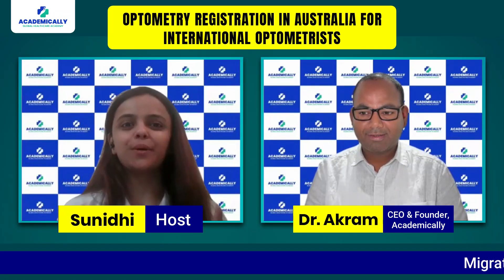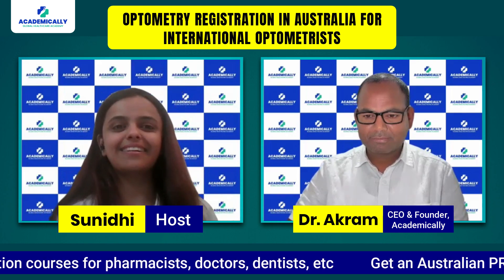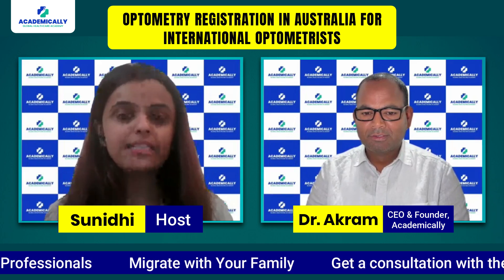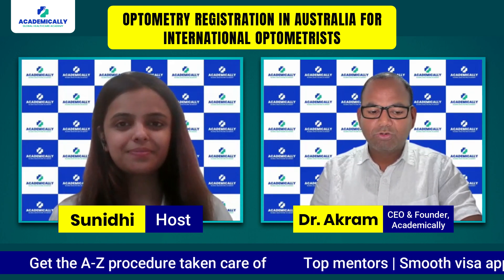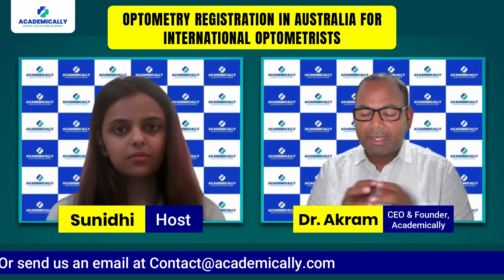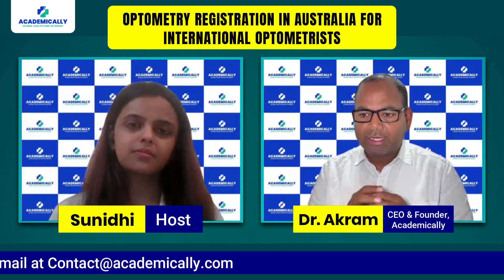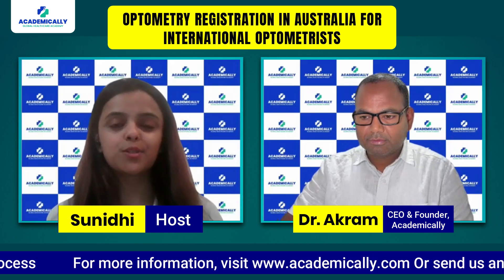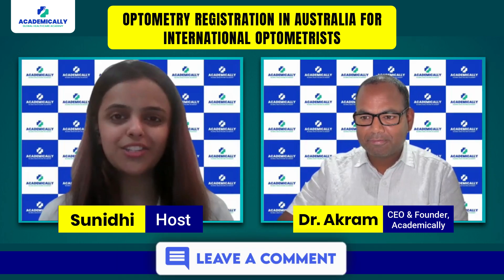Guide to Becoming an Optometrist in Australia | Podcast by Dr Akram Ahmad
Welcome to our podcast, where we delve into the intricate process of becoming a registered optometrist in Australia. If you've ever wondered about the steps involved or the requirements needed to pursue a career in optometry in Australia, this episode is for you.

In this comprehensive podcast, we break down each stage of the journey, providing valuable insights and practical tips along the way. Here's what you can expect:

 • Understanding the Path: We start by outlining the pathway to becoming a registered optometrist in Australia. From educational prerequisites to registration exams, we cover all the essential steps you need to know.
 • Educational Requirements: Learn about the academic qualifications needed to pursue a career in optometry. We discuss undergraduate studies, postgraduate options, and accredited programs recognised by the Optometry Board of Australia.
 • Registration Exams: Navigate the registration exam process with confidence. We provide an overview of the Optometry Council of Australia and New Zealand (OCANZ) examinations, including preparation tips and resources to help you succeed.
 • Professional Registration: Understand the final steps towards professional registration as an optometrist in Australia. We outline the registration application process, including documentation requirements and ongoing obligations as a registered practitioner.
 • Career Opportunities: Finally, we explore the diverse career opportunities available to registered optometrists in Australia. Whether you're interested in clinical practice, research, academia, or specialised fields, we discuss the rewarding paths you can pursue.

Join us as we unravel the complexities of becoming an optometrist in Australia and provide you with the knowledge and resources needed to embark on this fulfilling career journey.

👍🏼 Drop a thumbs-up if this video is helpful to you.
💬 Comment down your role in the physiotherapy field.

Let's make your dream of working as an optometrist abroad a reality!